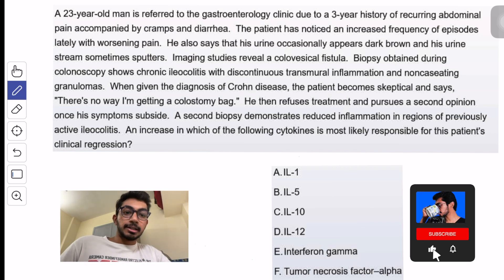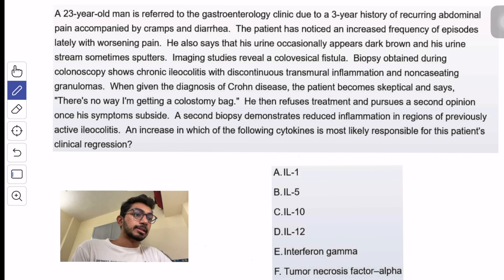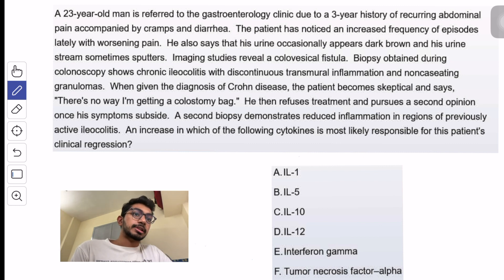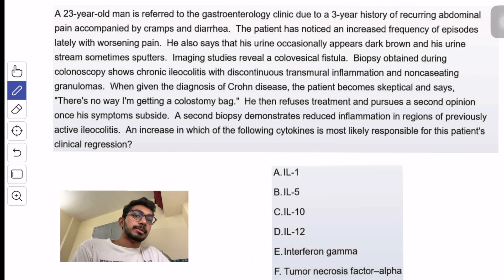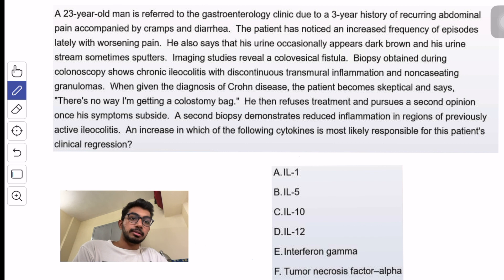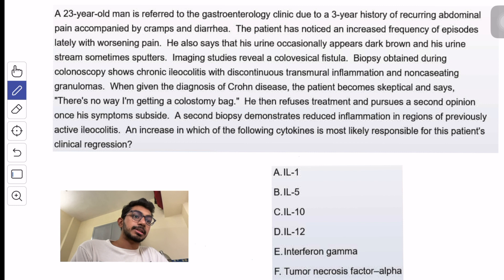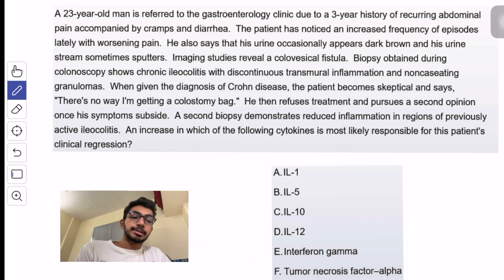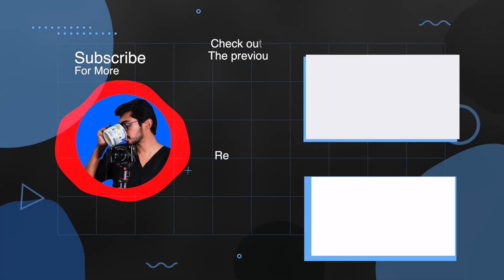How To Solve UWorld? USMLE Step 1/NExT/NEET PG Gastroenterology PYQs Crohns Disease + Immunology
Hey everyone 👋 my name is Siddharth and I am a medical intern, MBBS 🩺here in India🇮🇳

Previous Videos

1. USMLE First aid
2. Pathoma text book
3. Kaplan USMLE Step 1 lecture notes
4. NEET PG book
5. Sony ear buds
6. MacBook air M1
7. Ipad pro M1
8. Getting things done
9. Think like a monk
10. The Psychology of Money